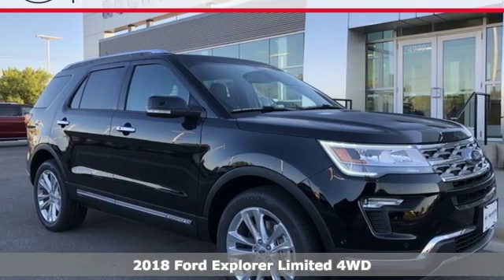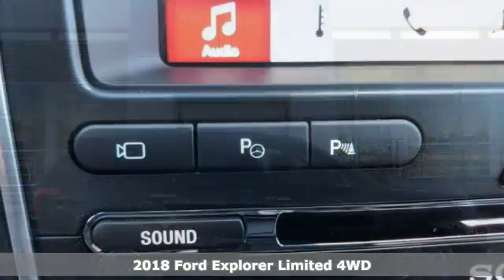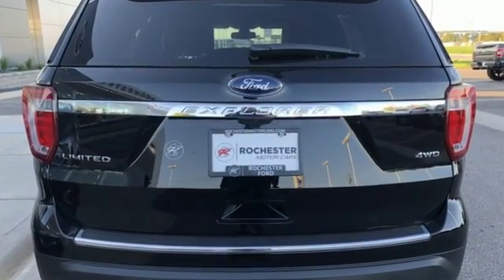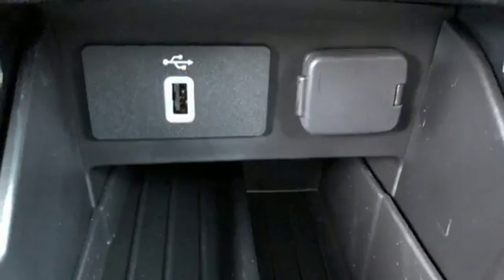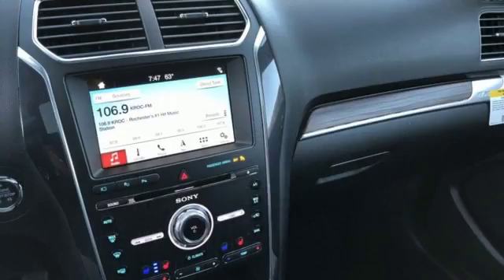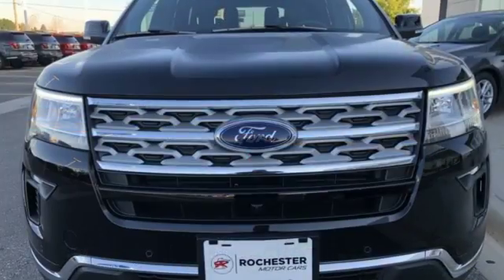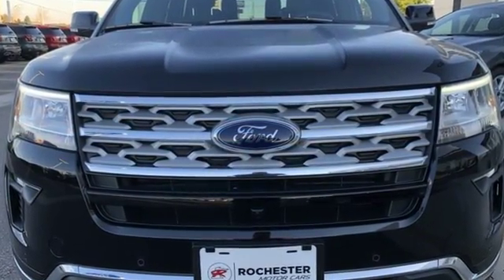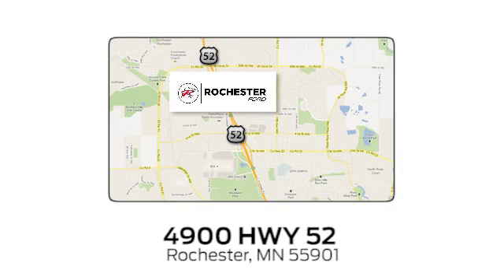New 2018 Ford Explorer Rochester MN Winona, MN F185137 - SOLD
Year: 2018
Make: Ford
Model: Explorer
Trim: Limited
Engine: 3.5L V6 Ti-VCT
Transmission: 6-Speed Automatic
Color: Black
Interior: Ebony Black
Stock #: F185137
VIN: 1FM5K8F8XJGC71955
We look forward to earning your business. Price does not include tax, title, and license. Residency Restirctions Apply. Discounts are: $2,500 - Retail Customer Cash. Exp. 10/01/2018, $1,000 - Ford Credit Retail Bonus Customer Cash. Exp. 10/01/2018, $1,000 - Retail Customer Cash. Exp. 10/01/2018

Address:
4900 Highway 52 North